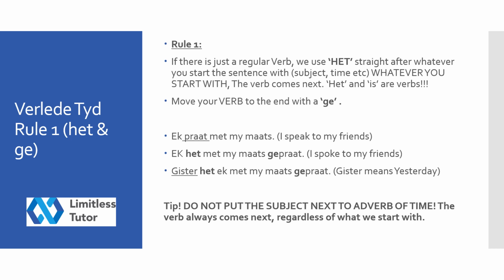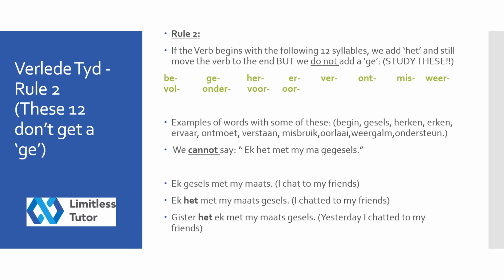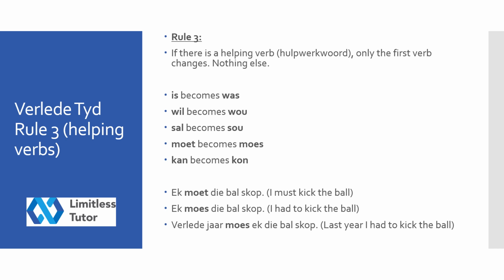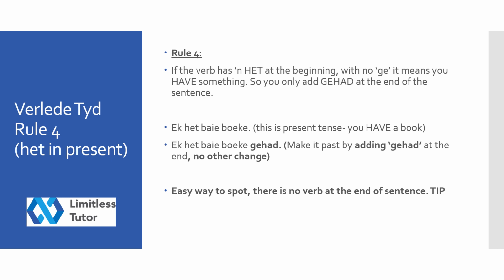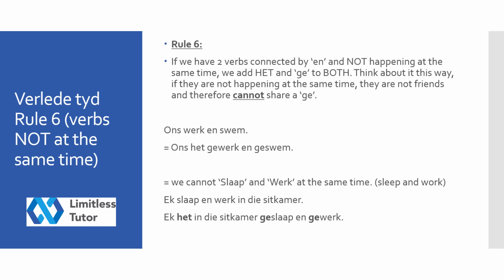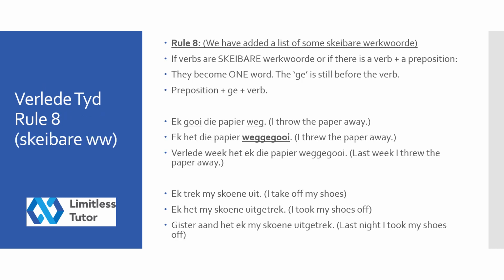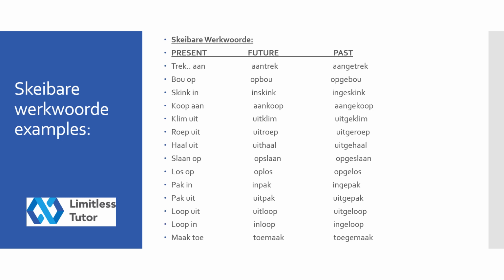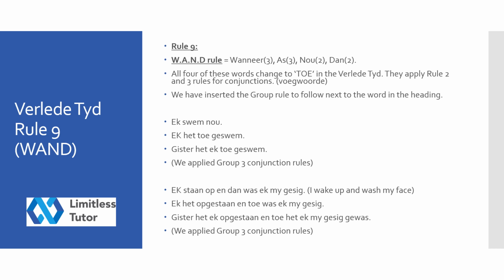Verlede Tyd Rules (Past Tense - Afrikaans FAL)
Verlede Tyd Rules

This is a Sample Video Lesson from the Limitless Tutor AFRIKAANS course. The video lessons explain Afrikaans Topics in English and provide you with Practise Sentences and Memo's to check yourself.

These Videos serve as an Affordable alternative to Tutoring or can be used in conjunction with a Tutor. Created by a Professional Tutor.